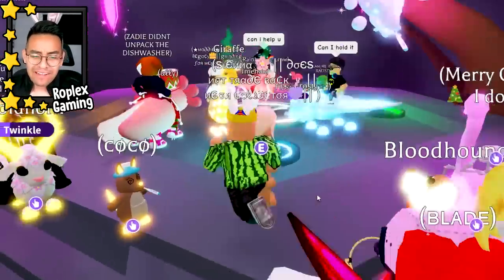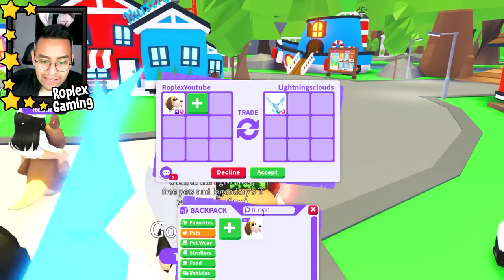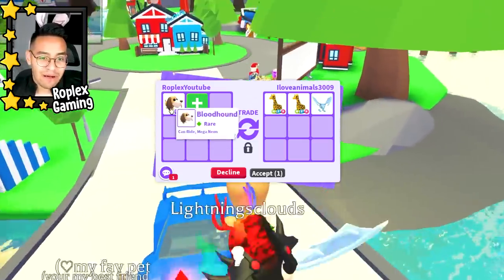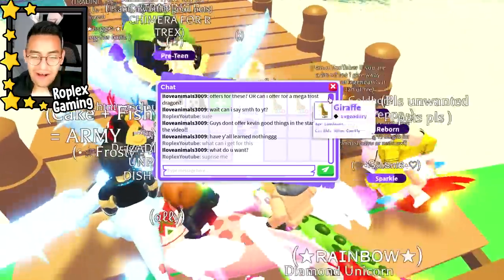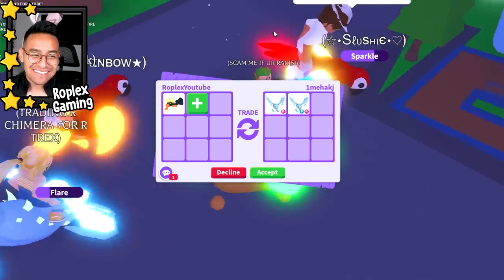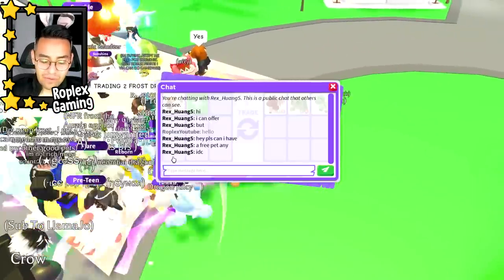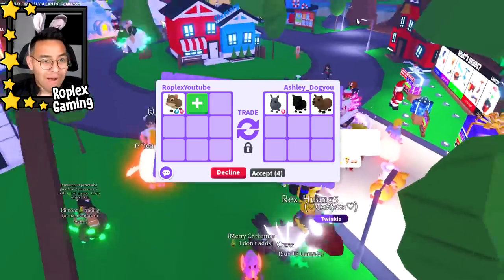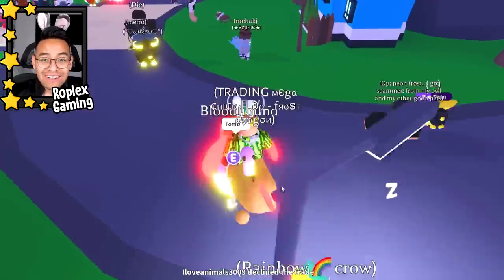Trading Worlds First Mega BloodHound (Adopt me)